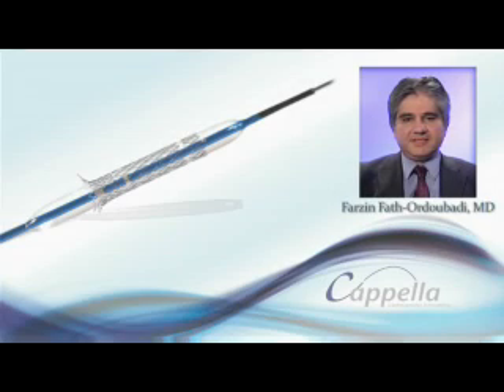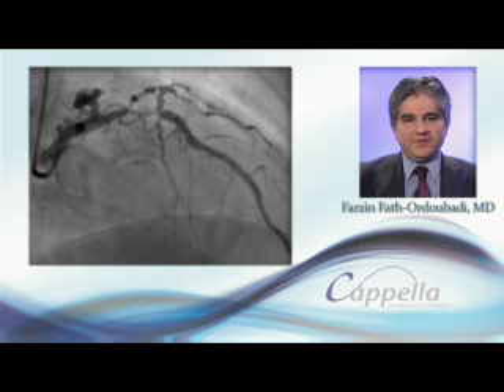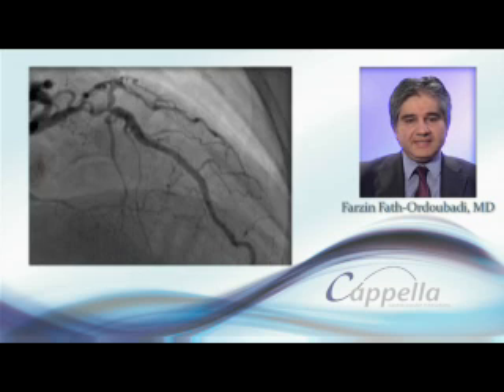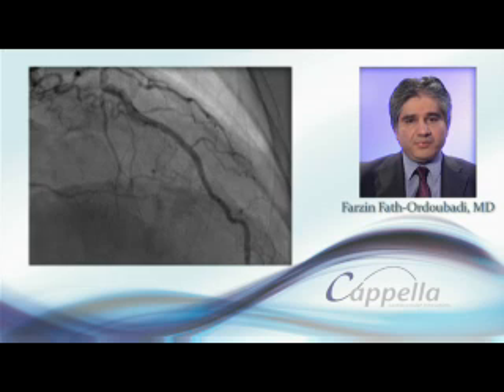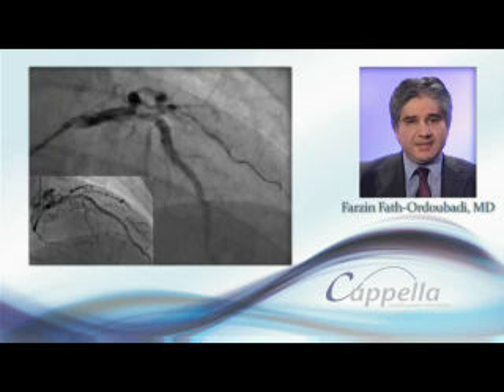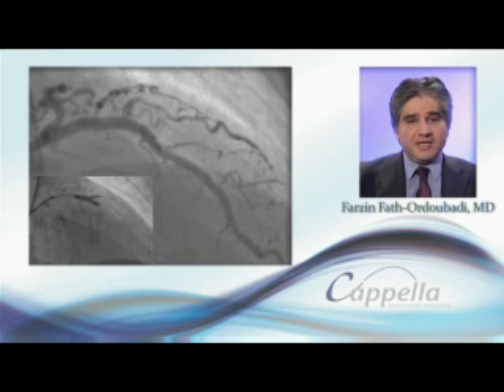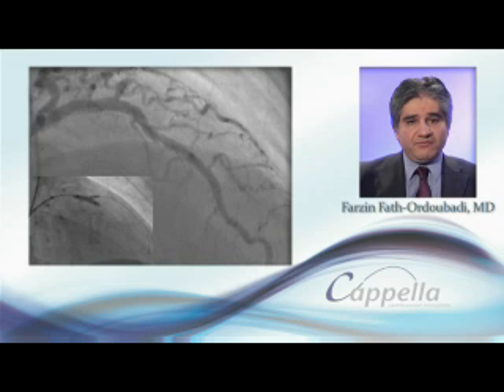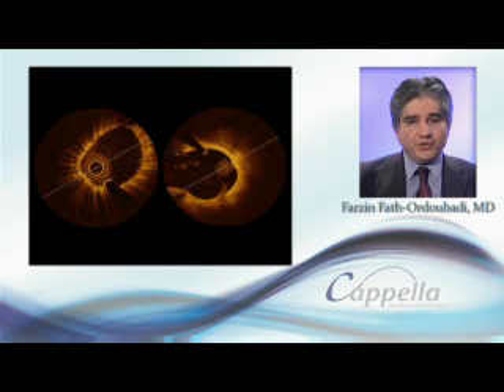Dr. Farzin Fath-Ordoubadi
Dr. Farzin Fath-Odoubadi (Manchester Royal Infirmary) explains stenting a (1,1,1) Medina classification bifurcation with accute angulation using a Sideguard® stent. OCT images show Sideguards® optimal apposition.